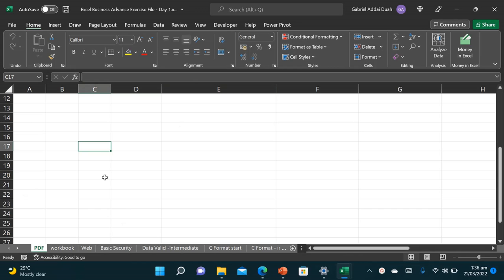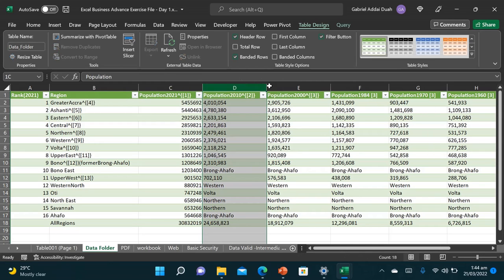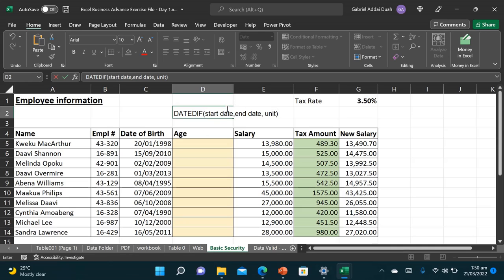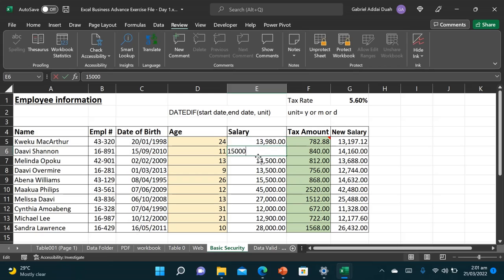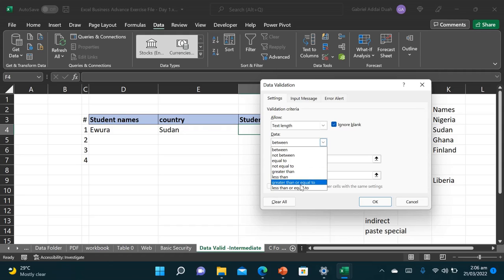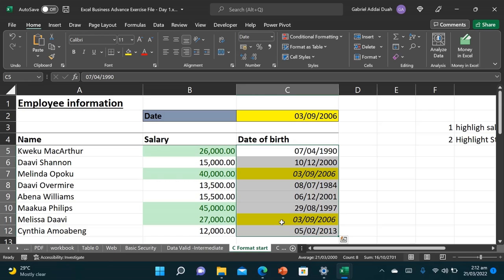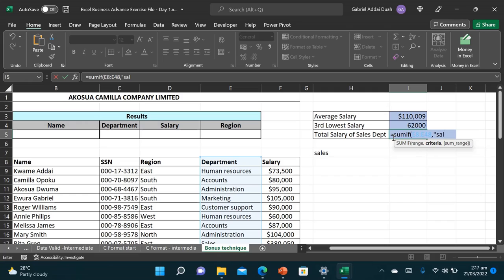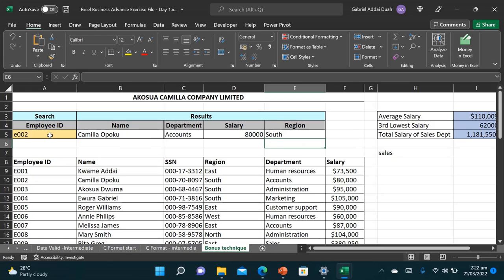Excel Masterclass After class Tutorial (Business Advance 1)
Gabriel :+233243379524